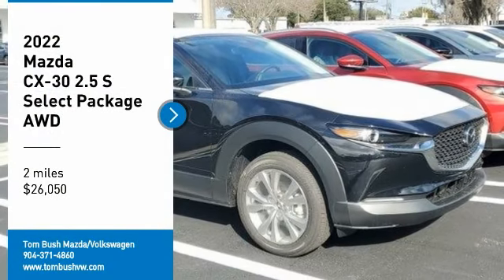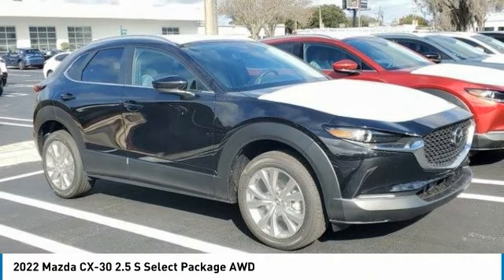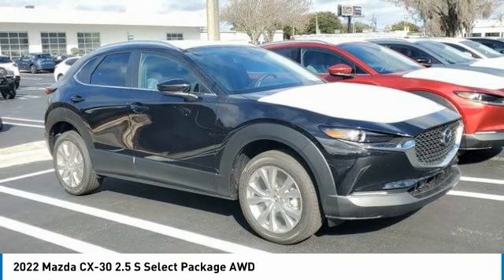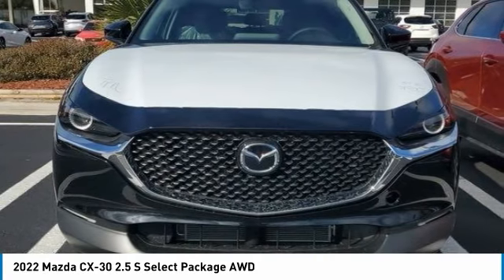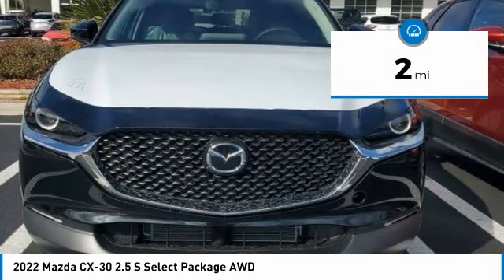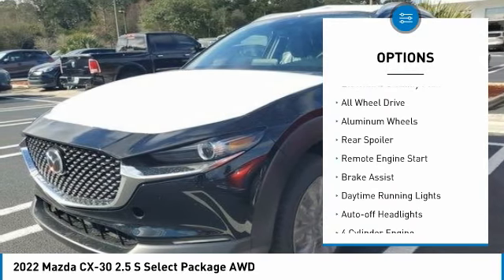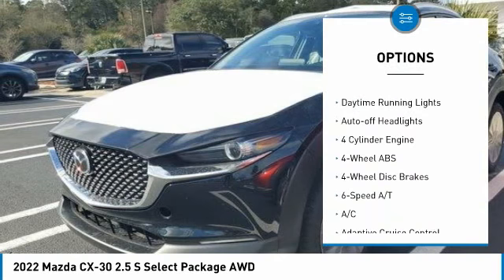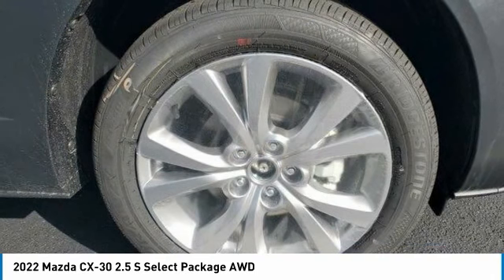2022 Mazda CX-30 M04587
2022 Mazda CX-30 2.5 S Select Package AWD

FUEL EFFICIENT 31 MPG Hwy/24 MPG City! Onboard Communications System, All Wheel Drive, Aluminum Wheels, iPod/MP3 Input, Back-Up Camera. br /br /KEY FEATURES INCLUDEbr /All Wheel Drive, Back-Up Camera, iPod/MP3 Input, Onboard Communications System, Aluminum Wheels br /br /MORE ABOUT USbr /Tom Bush Family of Dealerships in Jacksonville, FL treats the needs of each individual customer with paramount concern. We know that you have high expectations, and as a car dealer we enjoy the challenge of meeting and exceeding those standards each and every time. Allow us to demonstrate our commitment to excellence! br /br /Fuel economy calculations based on original manufacturer data for trim engine configuration. Please confirm the accuracy of the included equipment by calling us prior to purchase. br /